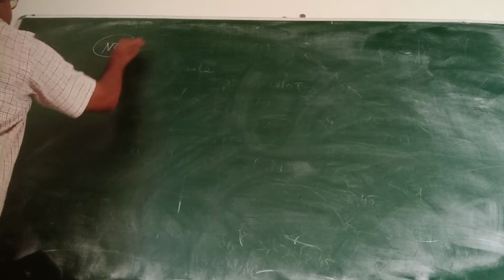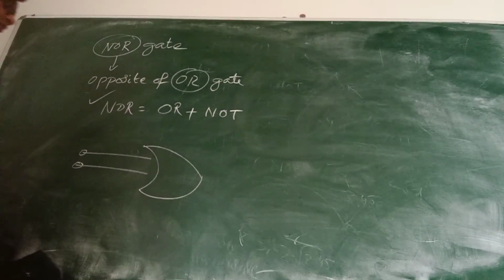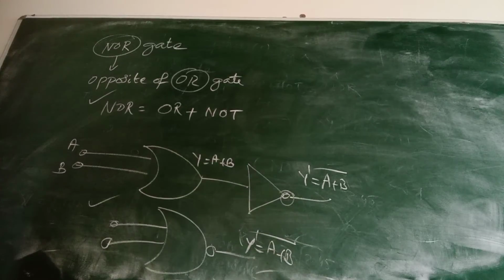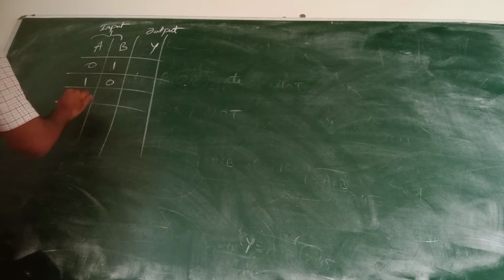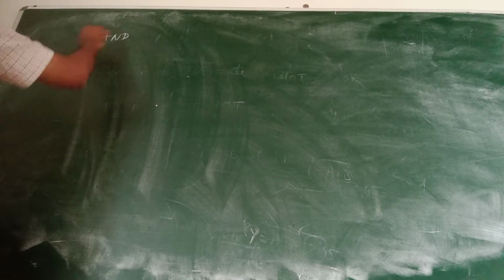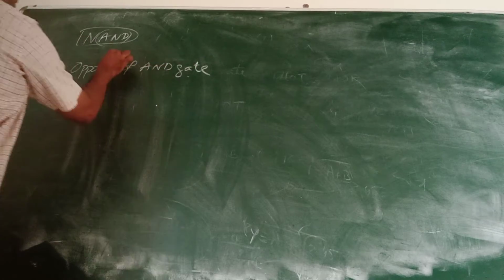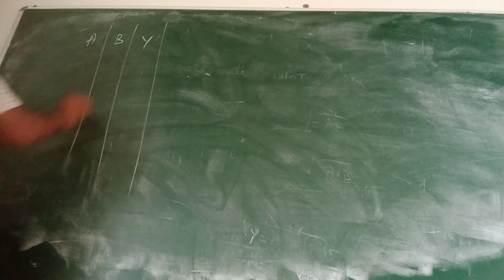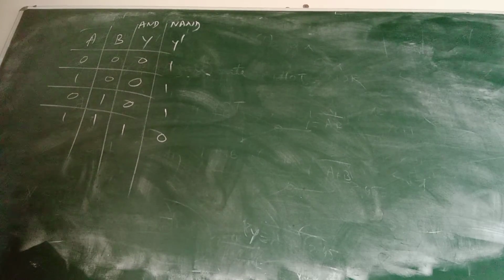nor, nand gates